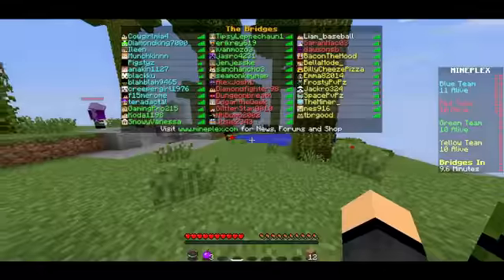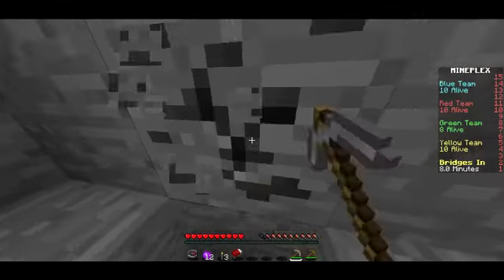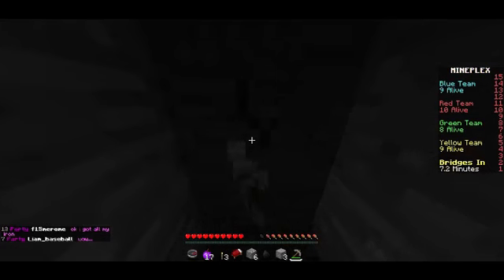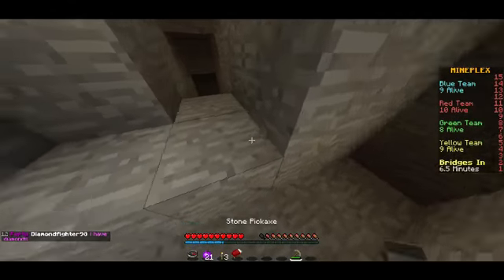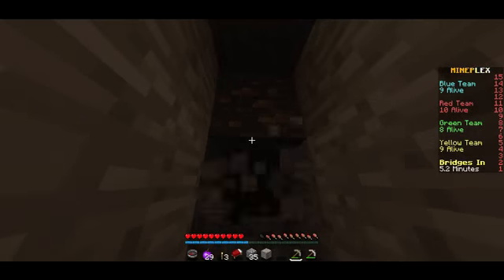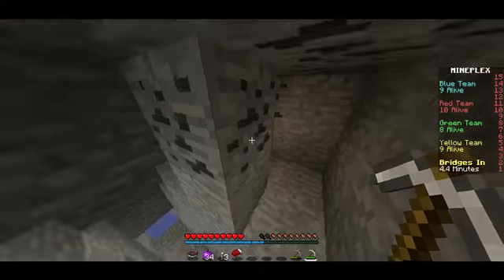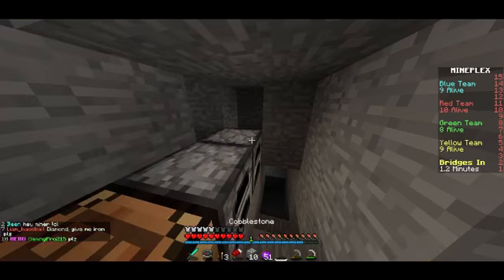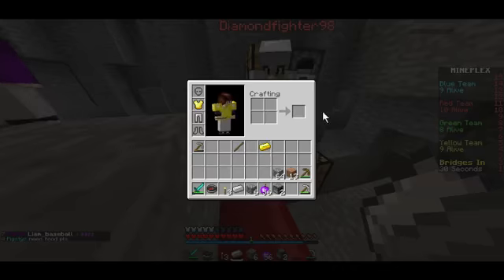Minecraft: Bridges! I suck at this game!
I hope you guys enjoy this game of bridges!